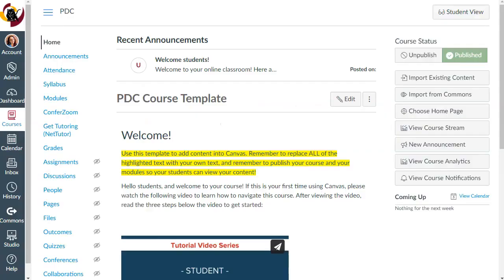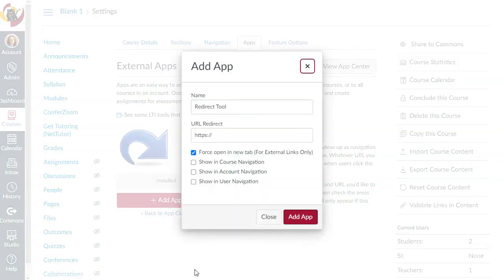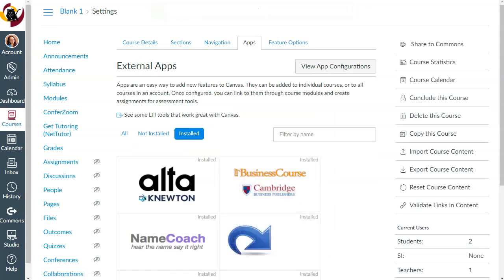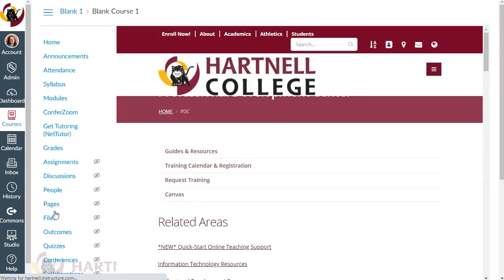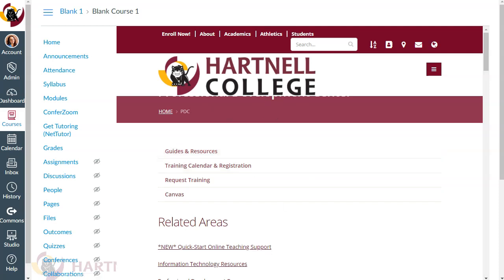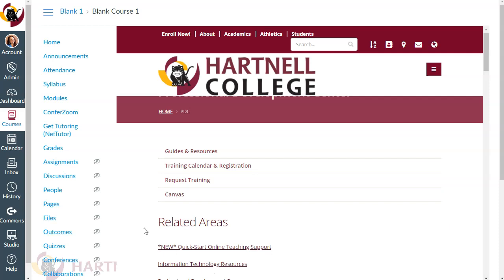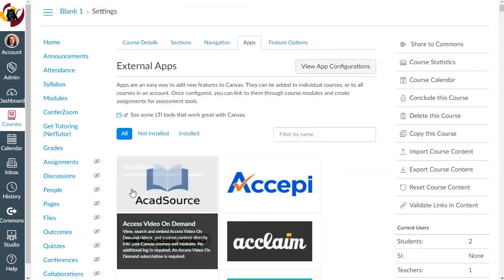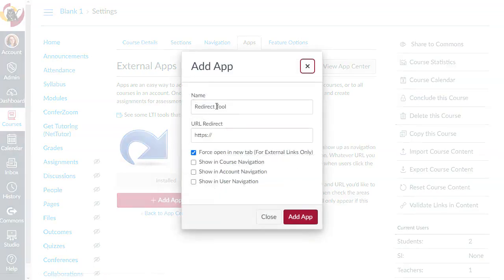Canvas Tips & Tricks Add Custom Links to Canvas Course Nav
Use the free "Redirect" tool in Canvas to add custom links to your Canvas course navigation. Use it to add a link to student support resources, link to your Zoom lecture room, and more!